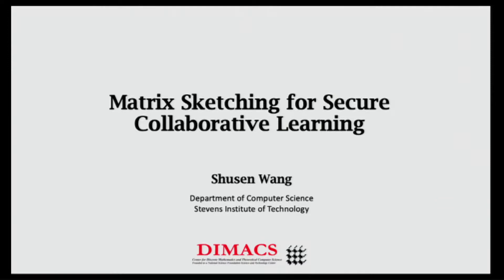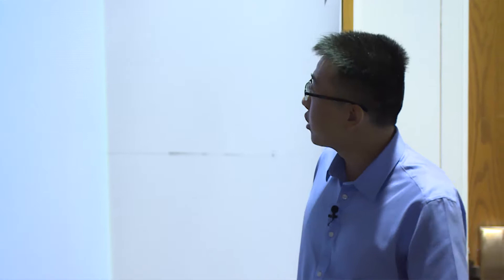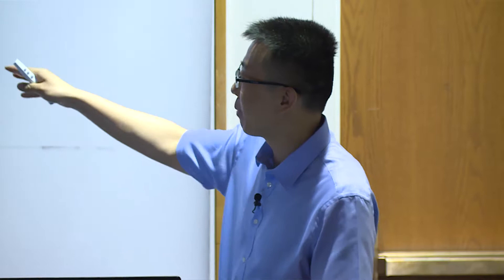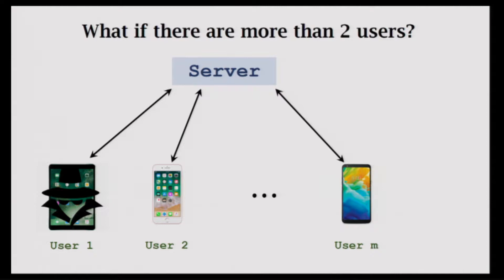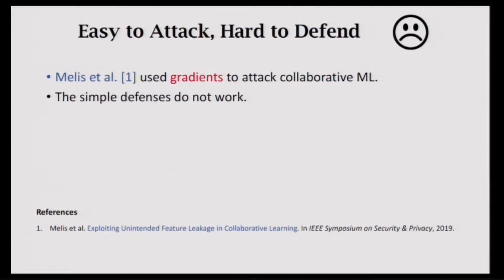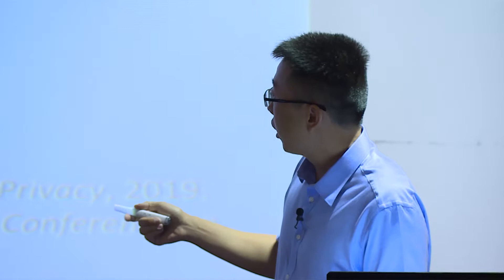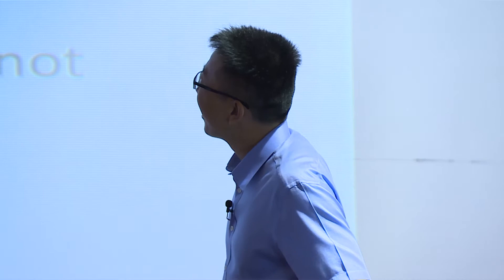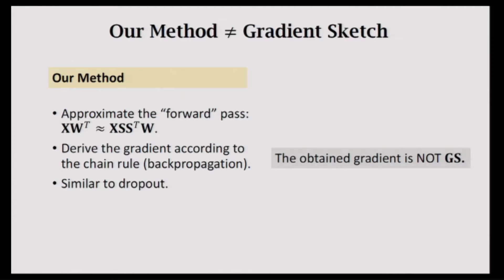Shusen Wang -- Matrix Sketching for Secure Federated Learning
Shusen Wang presents a talk entitled "Matrix Sketching for Secure Federated Learning" at the Workshop on Randomized Numerical Linear Algebra, Statistics, and Optimization held at DIMACS on September 16-18, 2019.